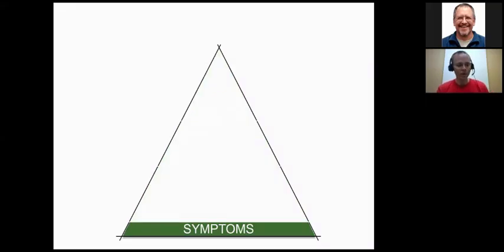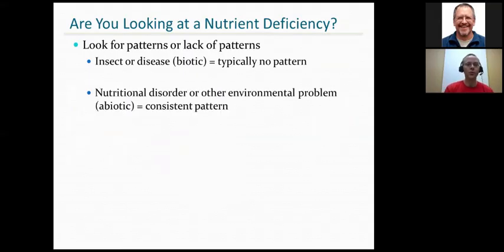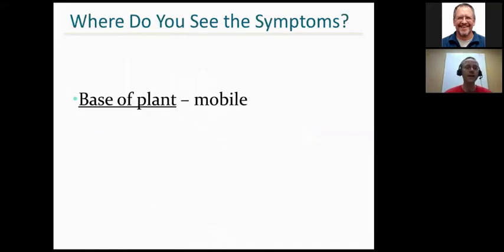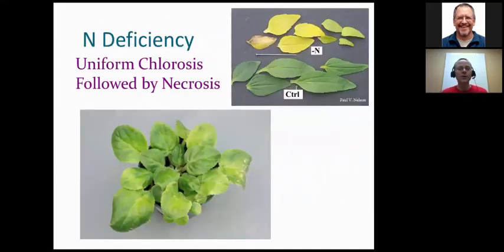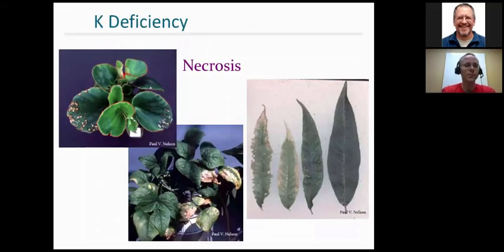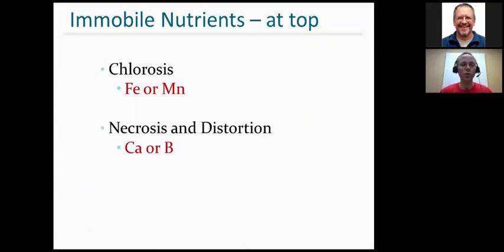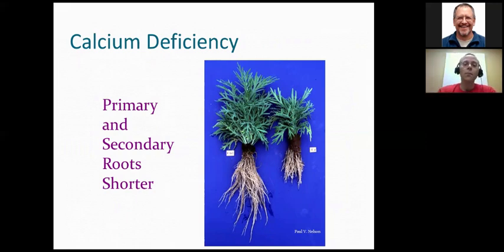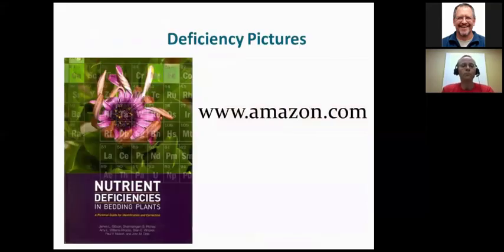Identfication of Nutrient Deficiencies (Greenhouse Plants)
Dr. Brian Krug takes you through a step-by-step procedure to aid you in identifying nutrient deficiency symptoms.